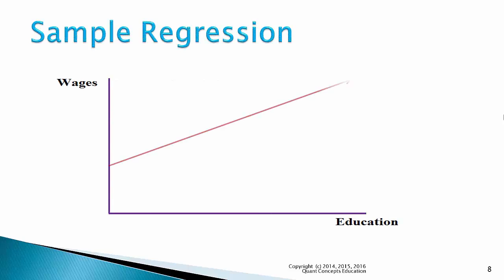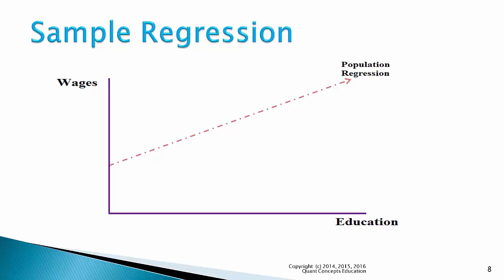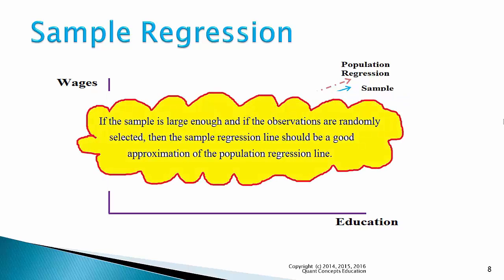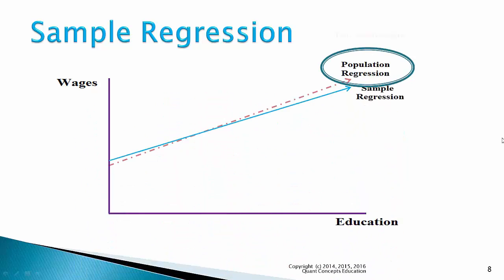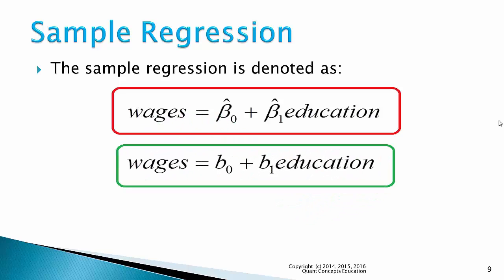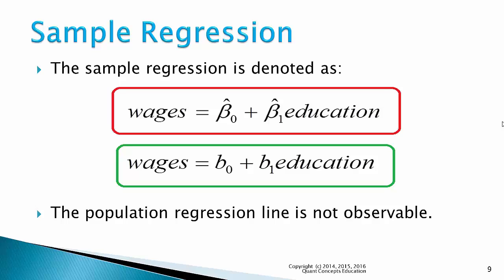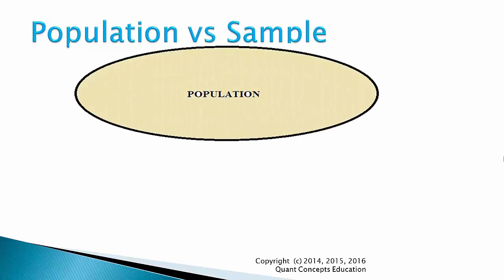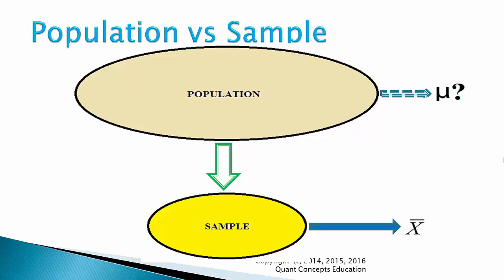Simplest Explanation of Sample vs Population Regressions!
This is a the most simple and easiest 2-minute explanation of the difference between the sample and population regressions. I explain exactly why we need the sample regression and why its used by statisticians!